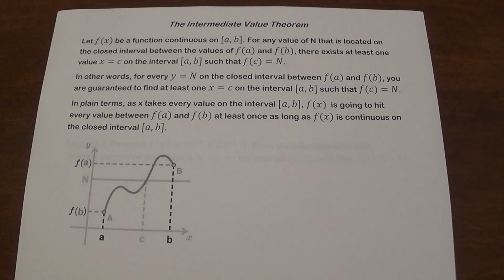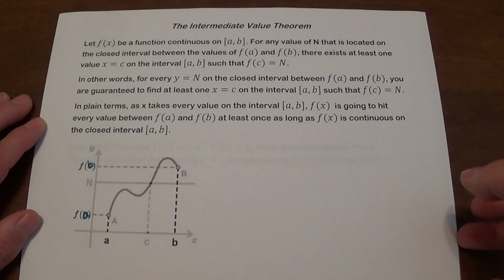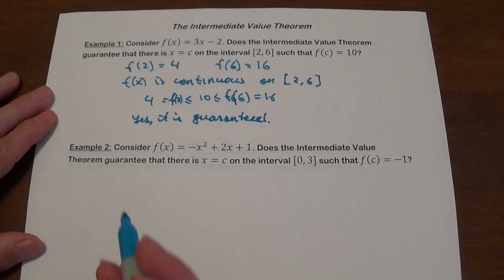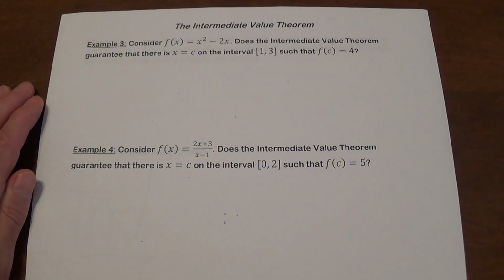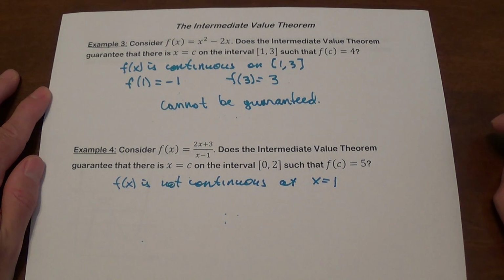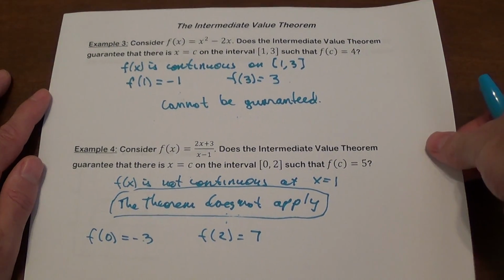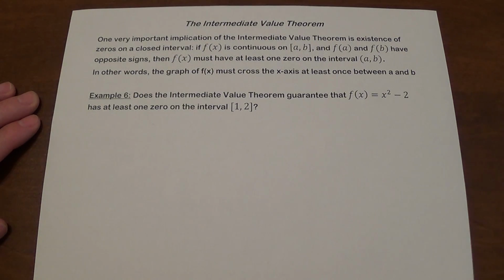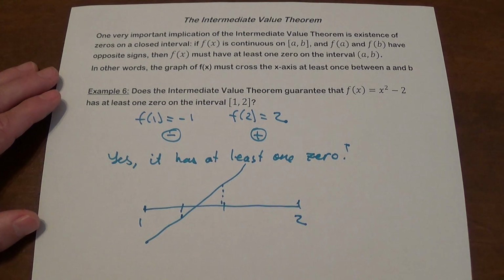The Intermediate Value Theorem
Includes some algebra examples and applications